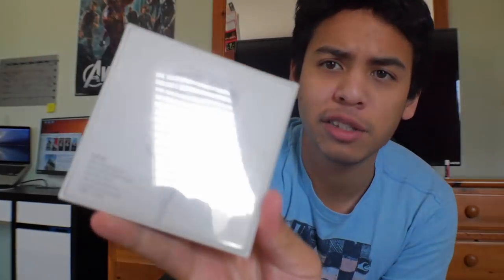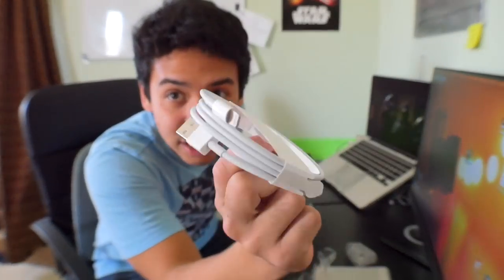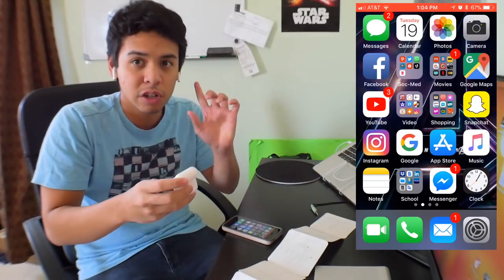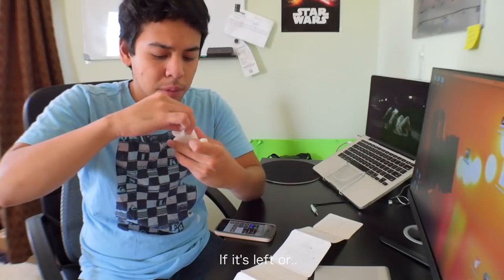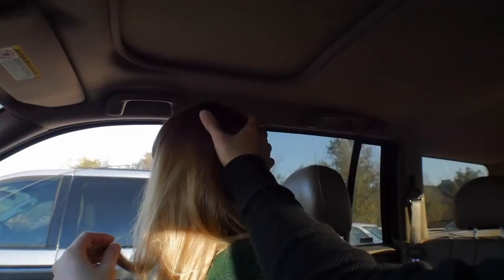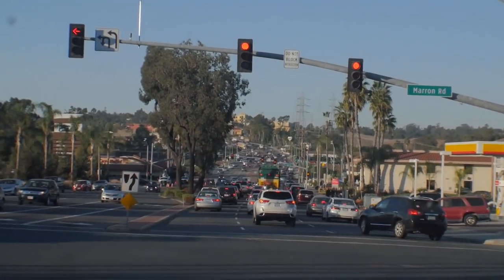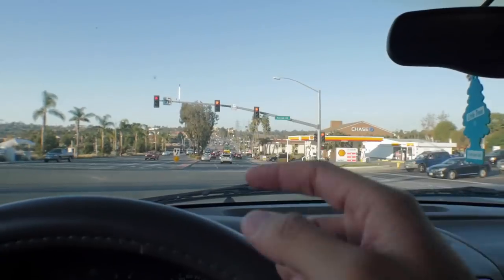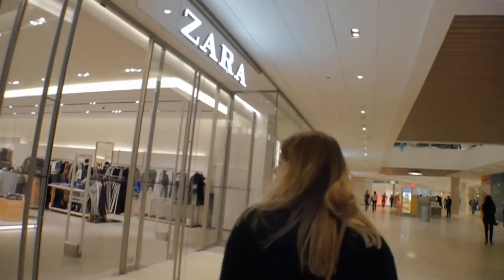AIRPODS CHRISTMAS SURPRISE !! (Unboxing and Setup) [v]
Vlog #064

Got my early Christmas present and I loved it!

GADGETS:
G7 (14-42mm)

VIVITAR LENS